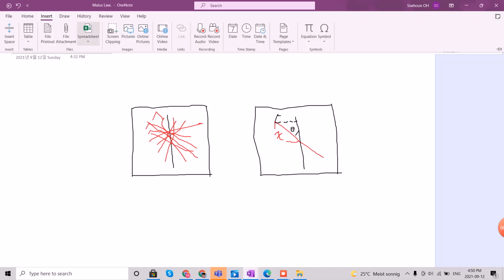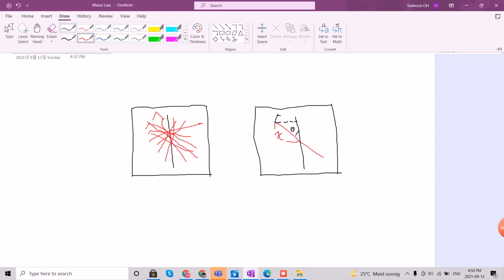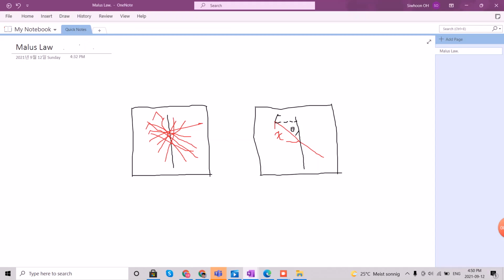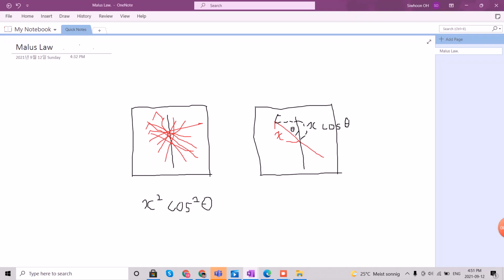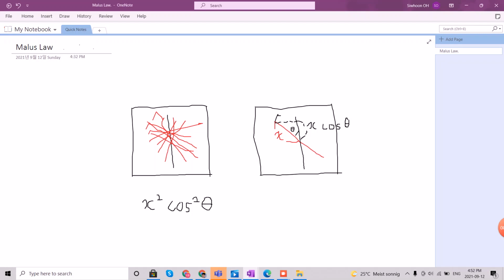[Q1] Why does a polarizer halve the indensity of unpolarized light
The drawing is pretty messy because I just started this. I will get a mouse soon it will be better then.